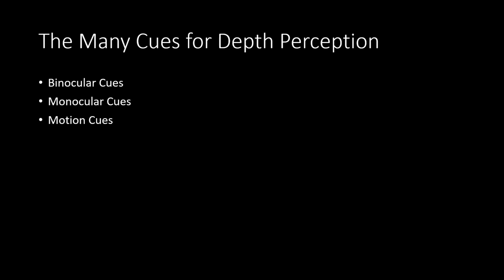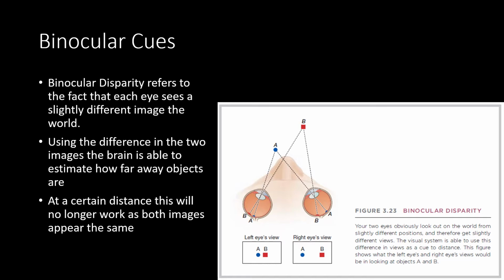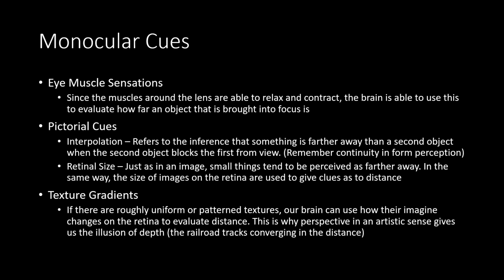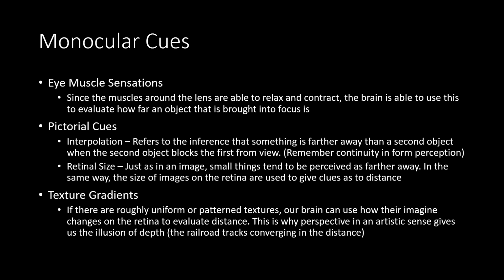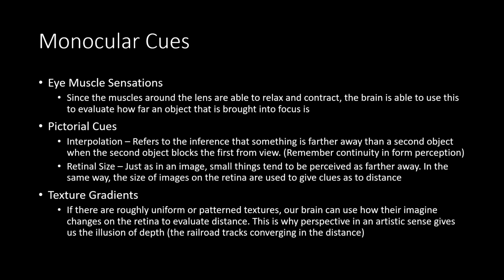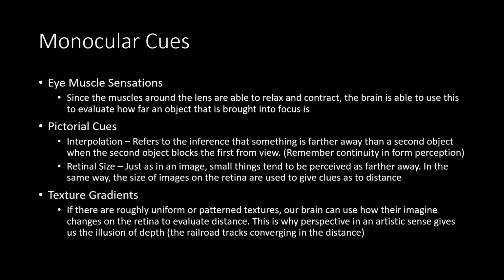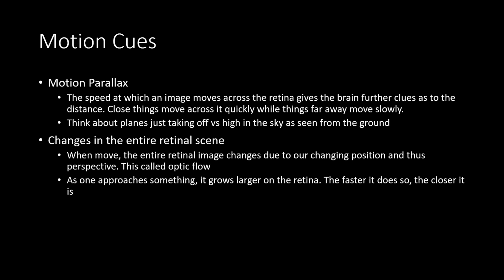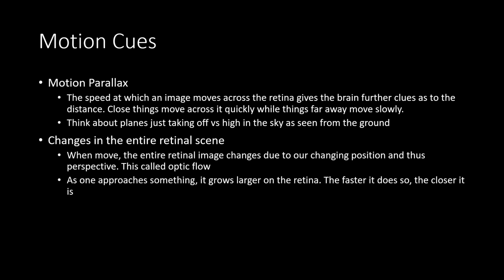Lecture 2.4 - Perception of Depth